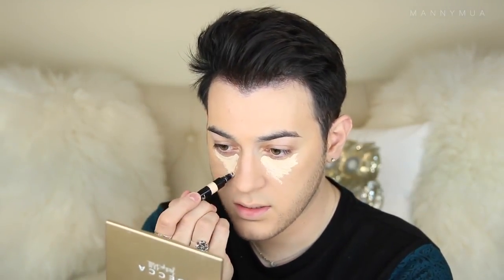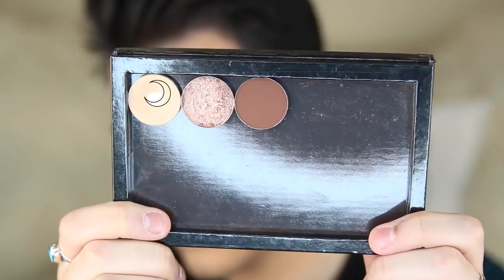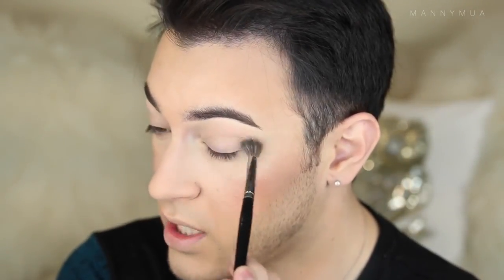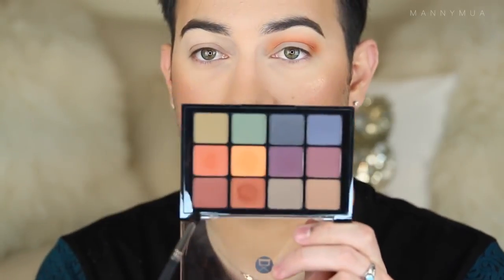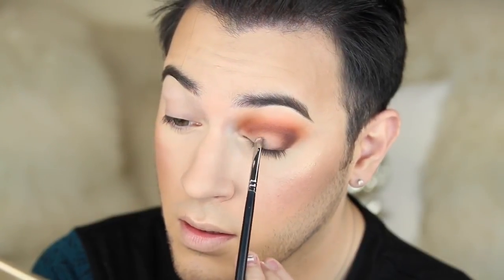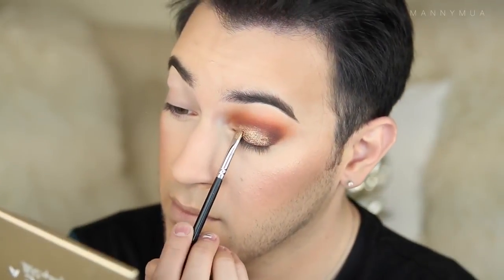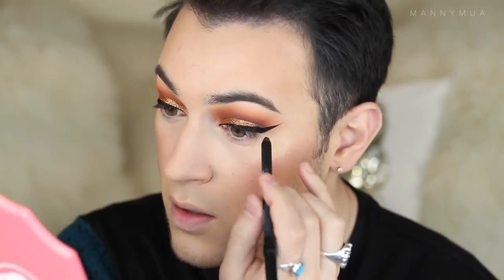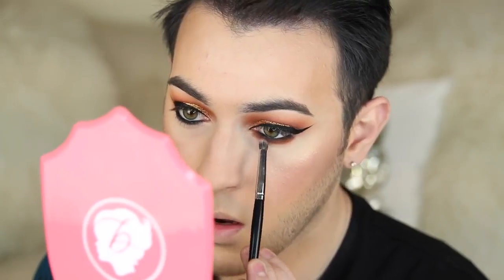Makeup Collection - Bronze Glitter Smokey Eye Holiday Makeup Tutorial | MannyMua